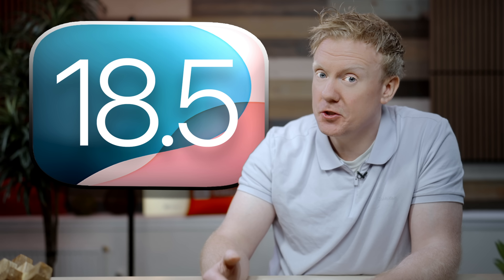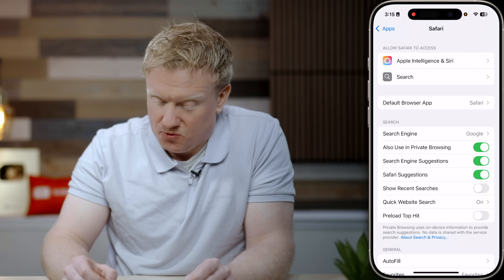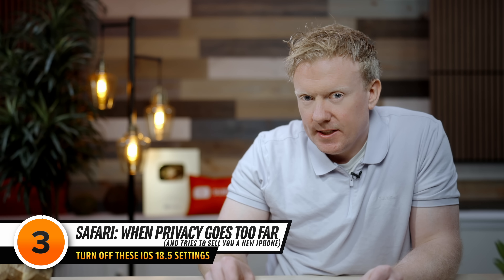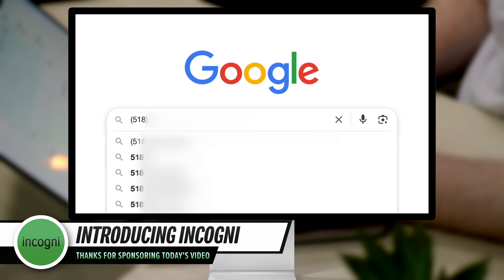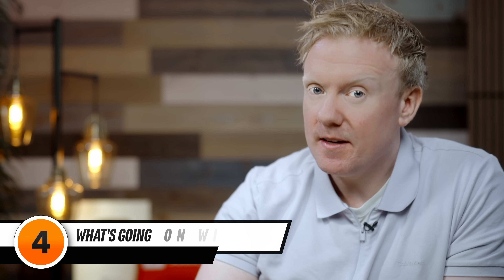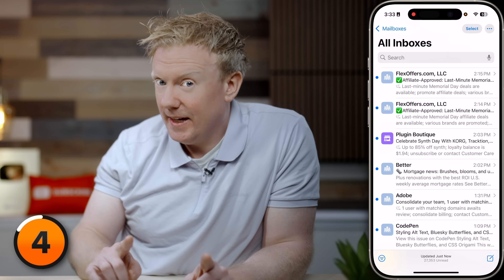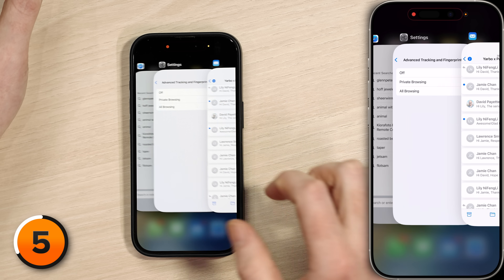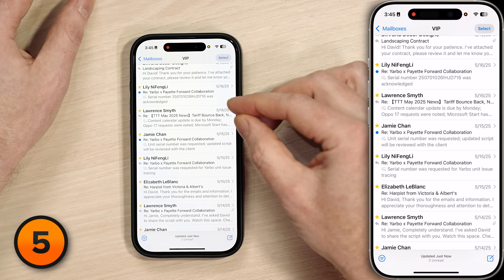9 iPhone Settings You Need To Turn Off Now! [Especially For Older iPhones!]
With iOS 18.5 now officially out, there are some really important settings you should turn off immediately. From Safari extensions that might be betraying your privacy and selling your data, to the Mail app changes driving everyone crazy, to an Always On Display glitch  — and simple test for your iPhone — we'll walk through it all in this video.

Table Of Contents:
1. Safari: The Annoying Setting [0:17]
2. Safari: The Dangerous Setting [1:04]
3. Safari: When Privacy Goes Too Far [2:00]
4. Introducing Incogni [3:36]
5. What's Going On With The Mail App? [4:03]
6. Threads: Dude, Where's My Email? [4:27]
7. Apple's Stupid Ai Summaries [5:47]
8. Too Much of A Good Thing? [6:55]
9. Always On Display Glitch & Test [7:39]
10. Post-Update Battery Drain? [8:53]
11. Channel Update [9:31]